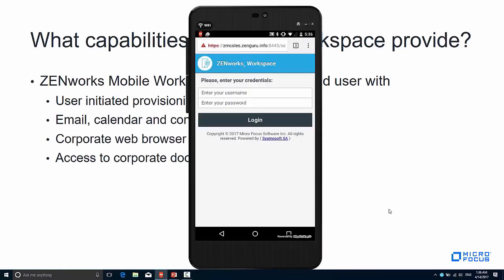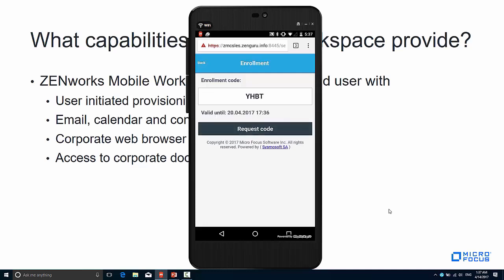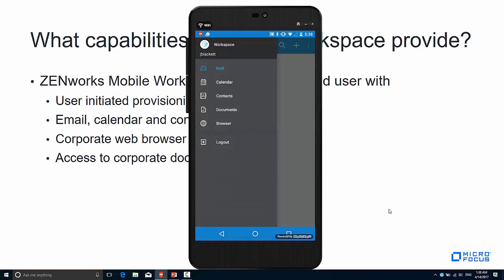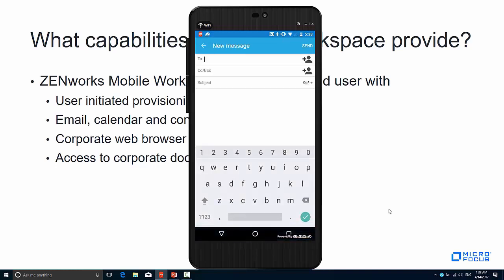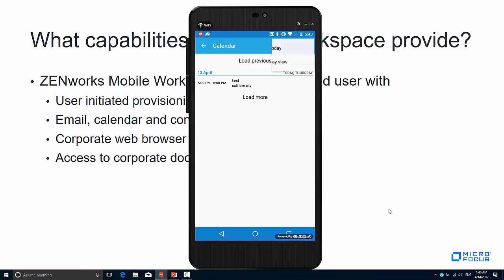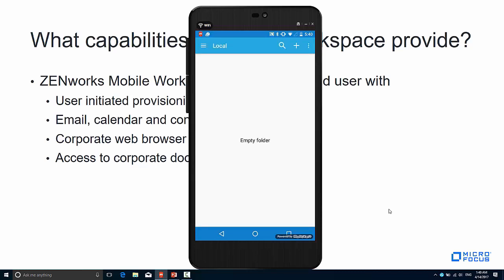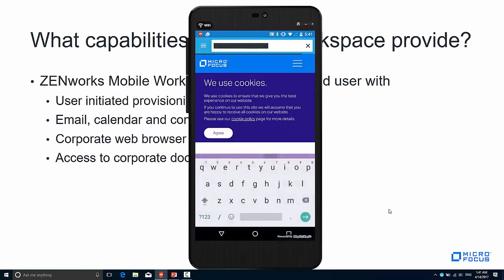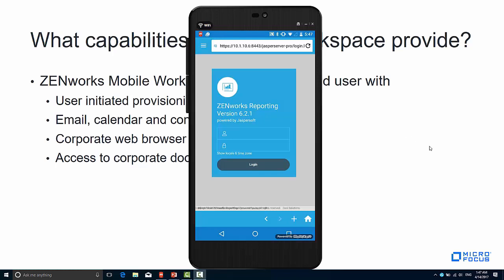End-User Experience with ZENworks Mobile Workspace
Watch this video to learn about the end-user experience of ZENworks Mobile Workspace.

You manage hundreds or thousands of devices and applications, numerous assets, and an unending list of software patches. And on top of it all, your workforce is constantly changing with new requests every day. It can be a difficult and frustrating responsibility. The ZENworks® Suite (formerly Novell® ZENworks Suite) can help.